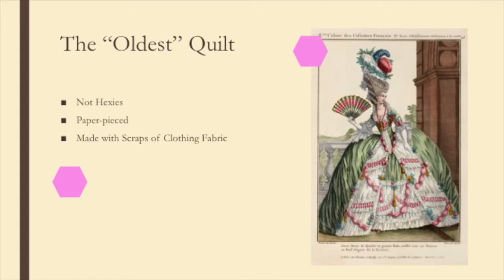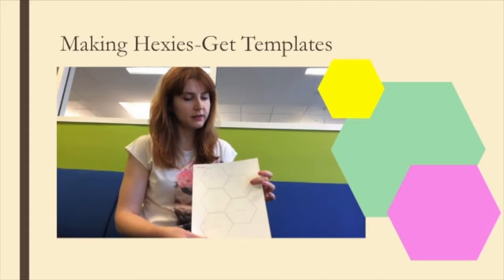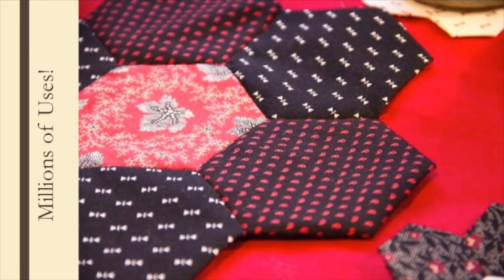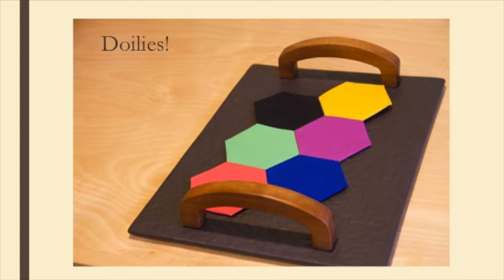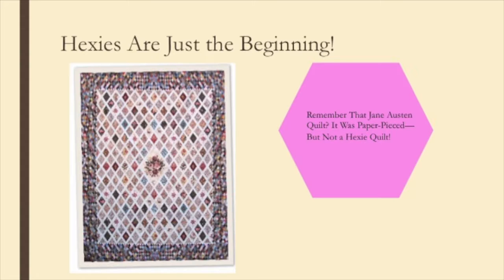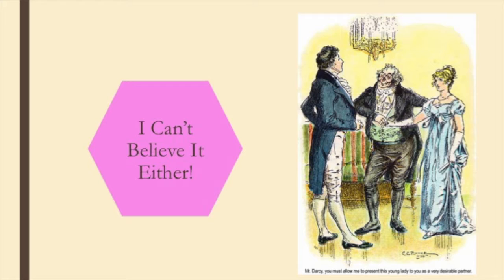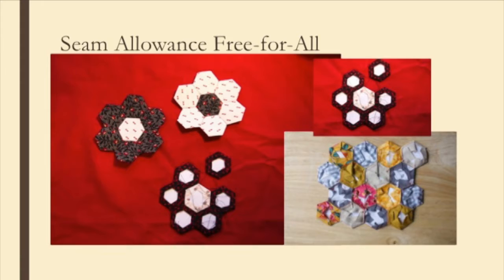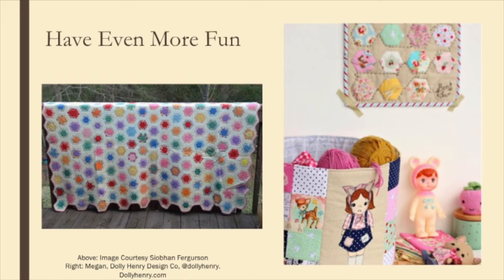Hexies: An Addictive Piece of History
by Christina Inge
Founder, Thoughtlight

Once started, hexie-making can become an all-consuming passion (or at least a really good way to use up scraps). From aristocratic to Depression-era thrift, hexies are the foundational skill for English paper-piecing, a daily geometric adventure, and an easy portable project. And oh yeah, it costs next to nothing since you already have everything you need: small scraps, paper, and a printer.

Christina Inge has been knitting, sewing, and quilting since she was 8. By day, she runs Thoughtlight, a Boston digital agency she founded in 2014, and teaches technology. By night, by which we mean “many of her spare moments, regardless of time of day,” she designs quilting patterns and knits.